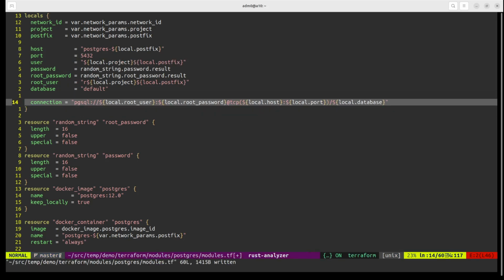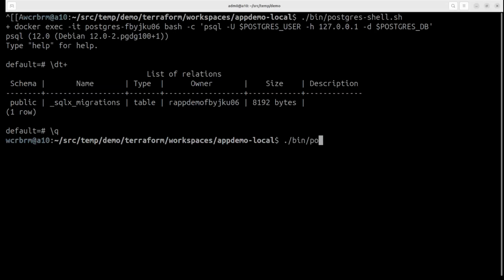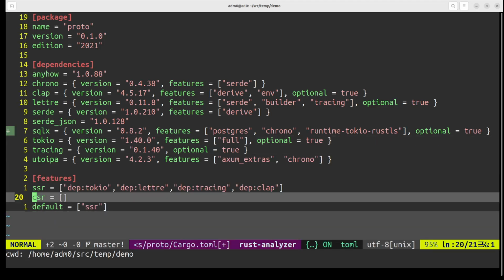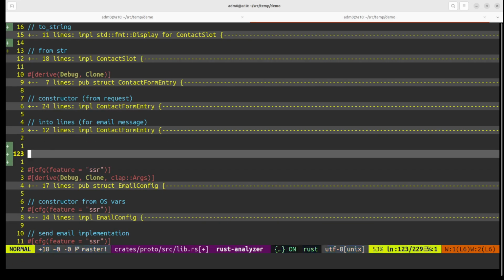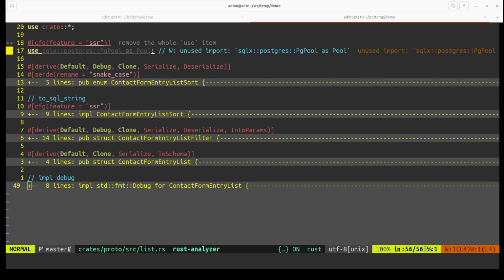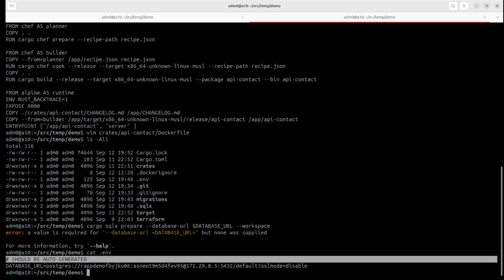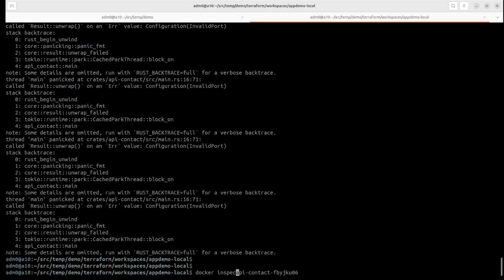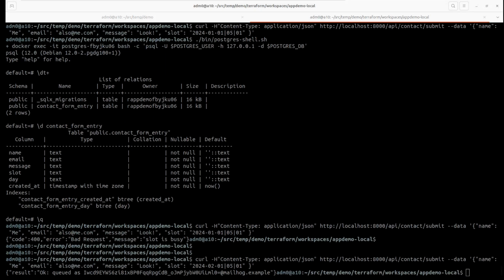Web Applications Delivery: Part 06 - Database Interaction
In these series of videos, I tried to explicity show how web applications can be delivered efficiently in 2024, starting from typical low cost infrastructure configuration to practical coding example

Timecodes:
00:34 - Adding Postgres to our Terraform Plan
04:27 - Adding Bash Scripts to Terraform
06:16 - Running Migrations
07:10 - Configuring DotEnv File
08:07 - Extending CLI Arguments
09:24 - Database Insertion
11:26 - Database Select With Filtration
18:19 - Deploy and Fix Errors
20:53 - Prevention from Booking the Same Slot